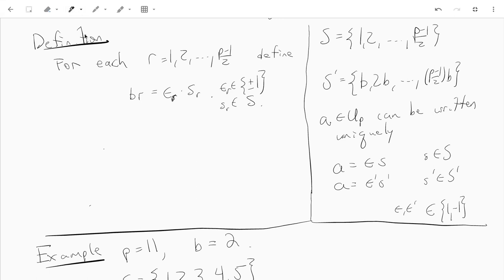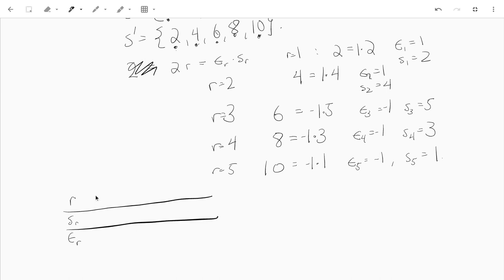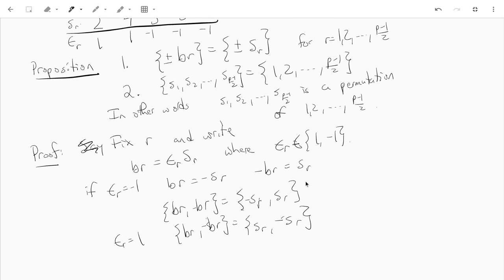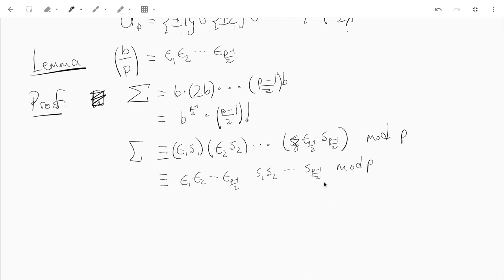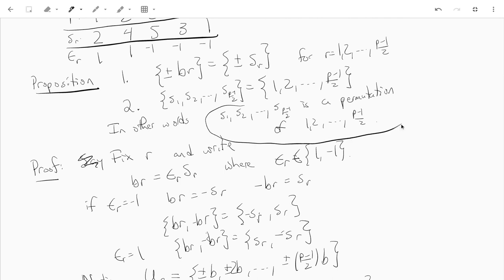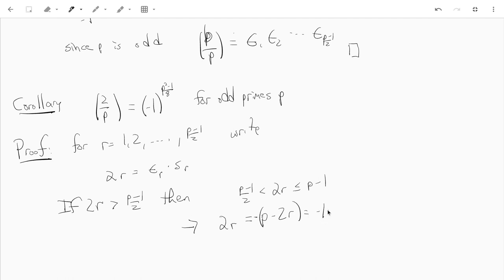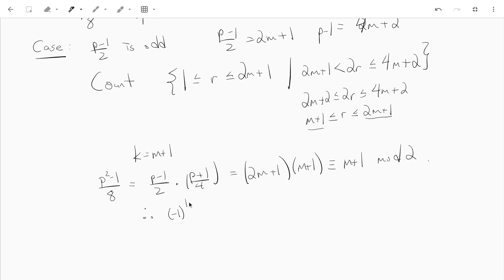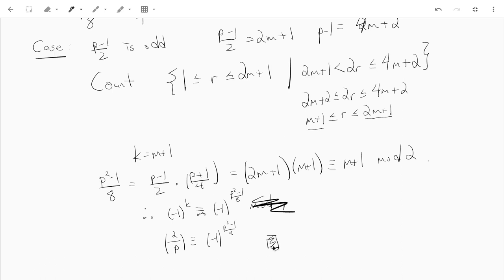Math 2400 Gauss' Lemma and Legendre Symbols part 2